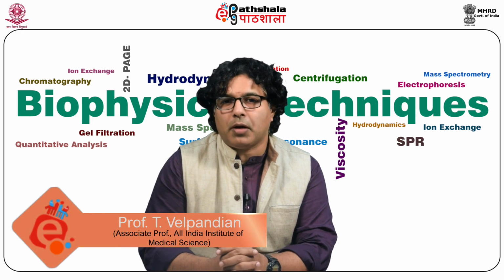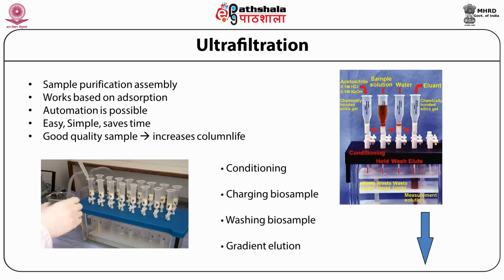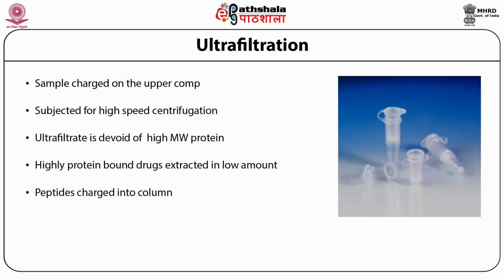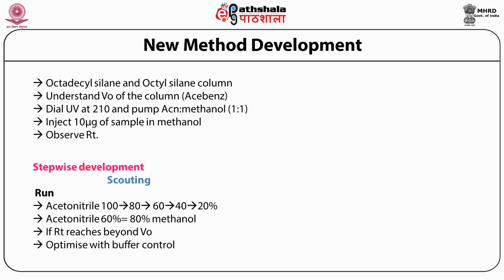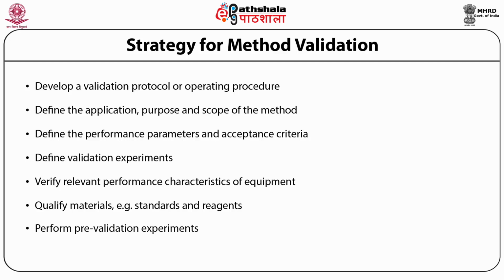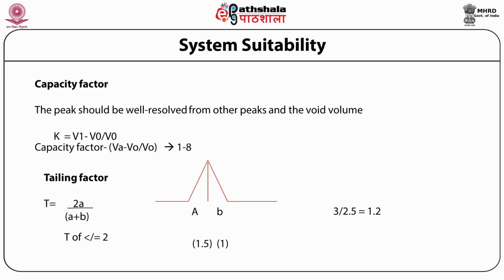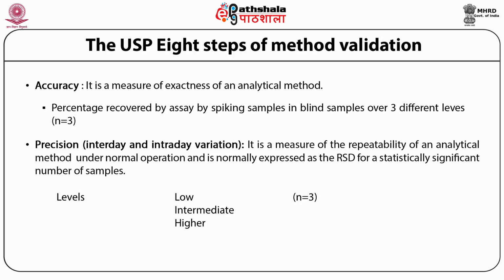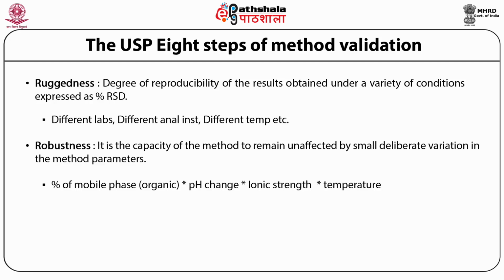M-05. Working Principles of HPLC and its application Part 2